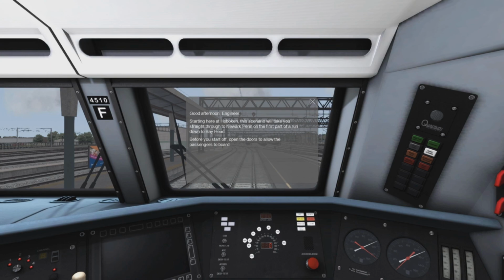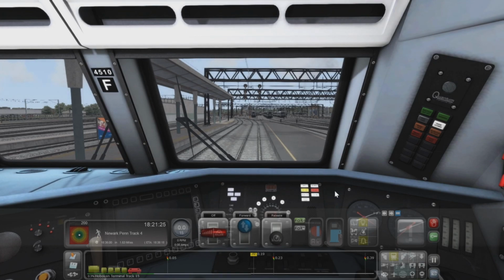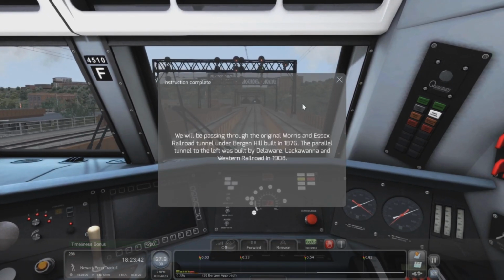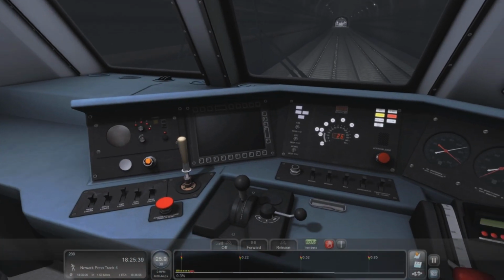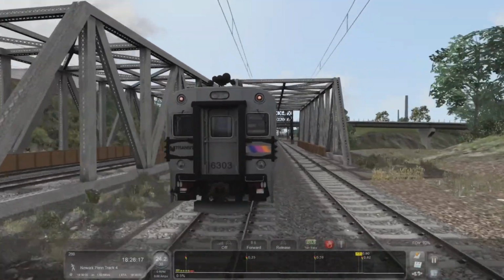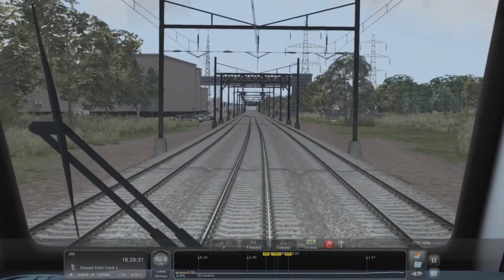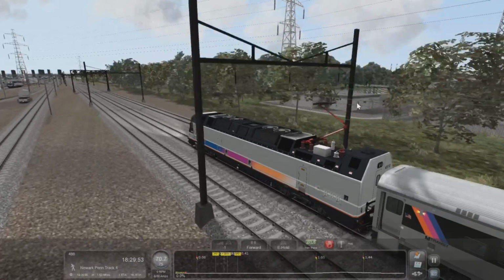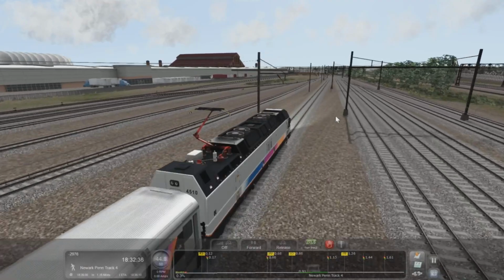New Jersey Transit|NJ Coast Line|Train Simulator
Been wanting to check this out for a while now and finally got round to doing it, having a little run in the DB BR 101 US equivalent in New Jersey! Hope you enjoy!

*Help us reach are sub goal of 5000 by December 31st, any help is greatly appreciated*